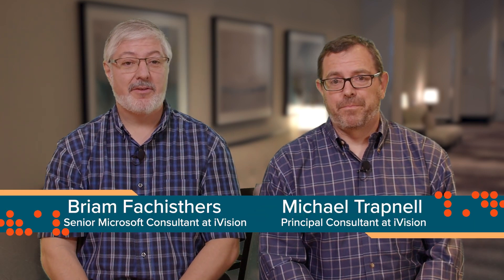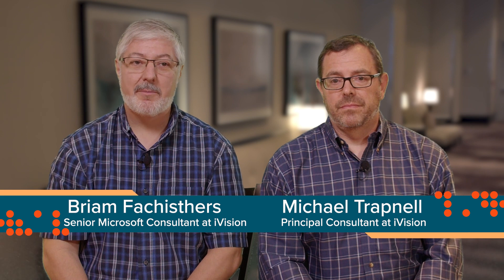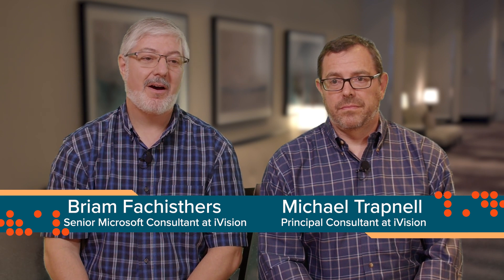How Microsoft 365 tenant-to-tenant migration tools simplify migrations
How do Microsoft 365 tenant-to-tenant migration solutions help reduce complexity & cost of Microsoft tenant migrations? These migration experts explain how.